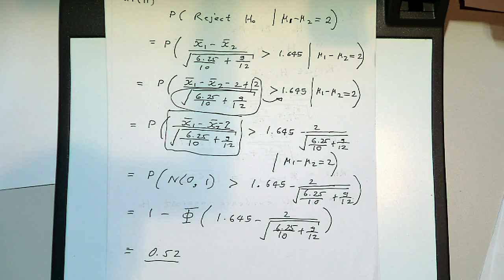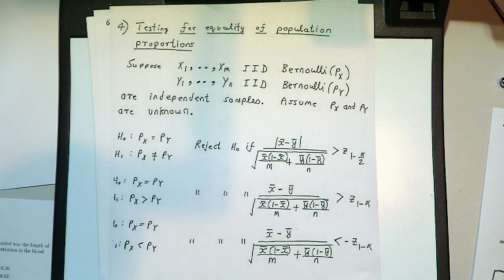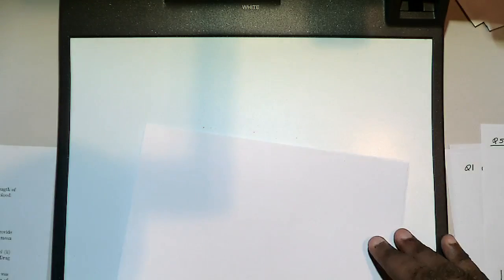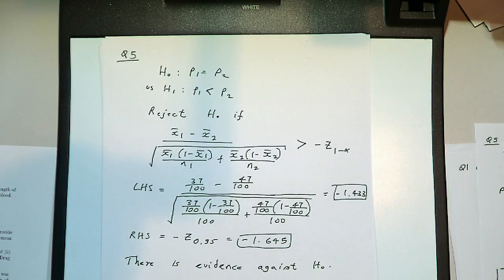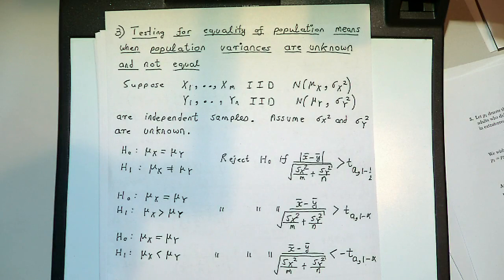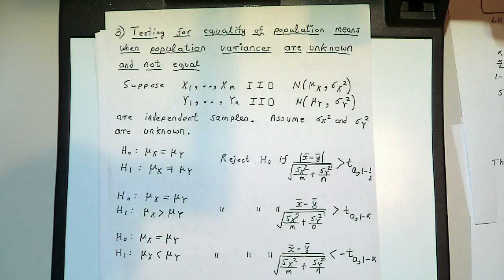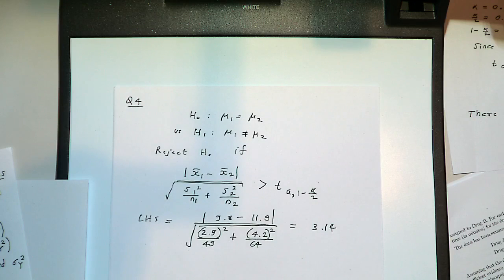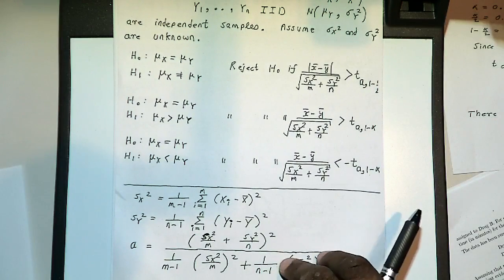Tutorial Session 9:00-10:00 Tuesday 17 May 2022